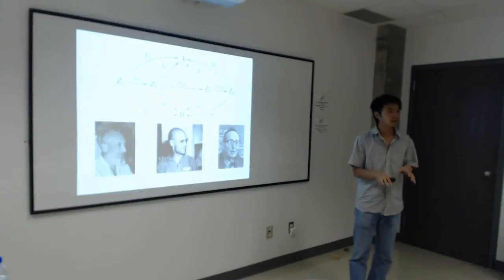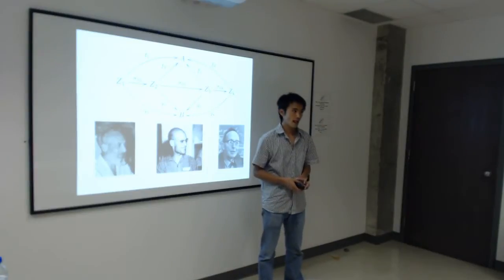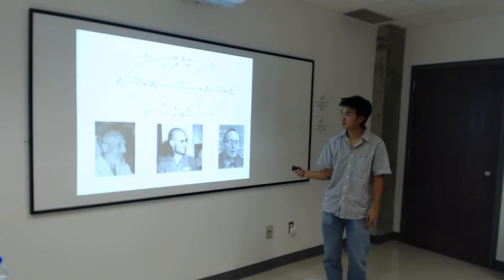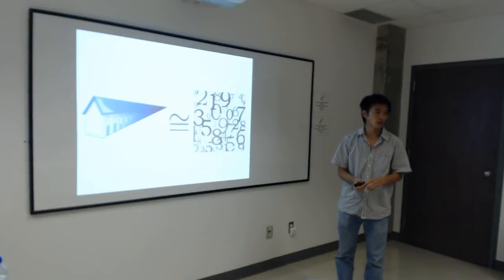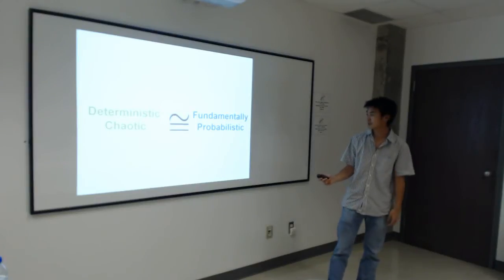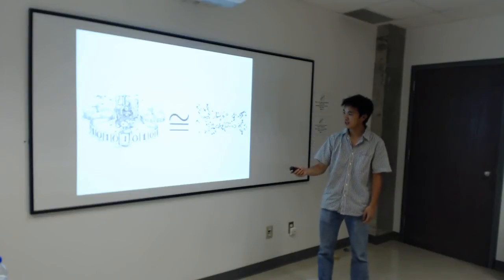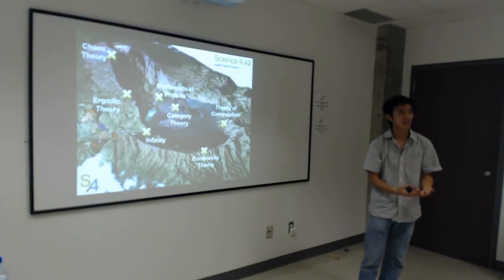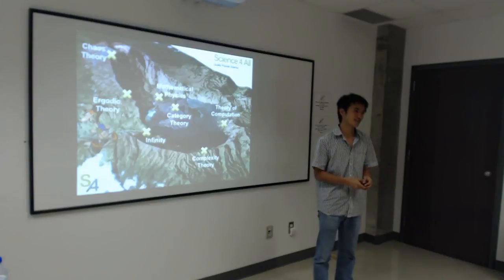More Hiking in Modern Math World (7/7) - Category Theory, Isomorphism, Functor, Mathematics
Category Theory: Nothing yet! Write it if you can!

For one hour, I will take you through some of the most amazing recent subfields of mathematics. From computational theory to chaos theory, from infinity to ergodicity, from mathematical physics to category theory, we will be unveiling mind-blowing results of modern mathematics. Although primarily aimed at non-mathematicians, it should be of great interest to everyone.